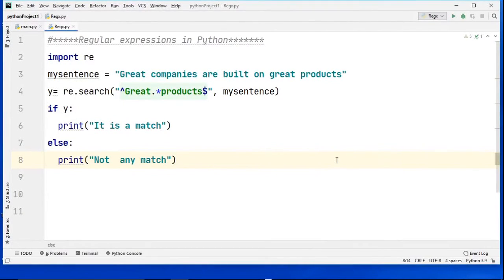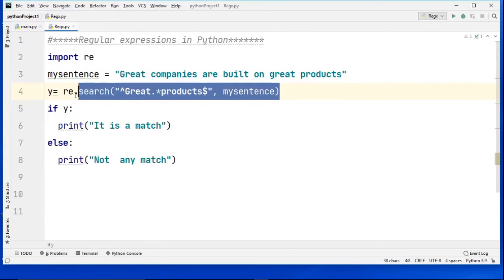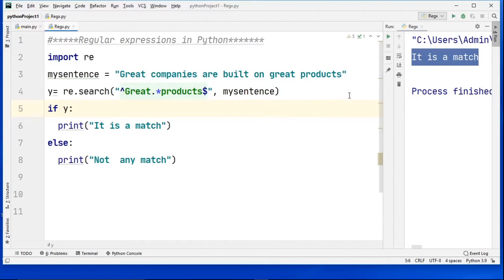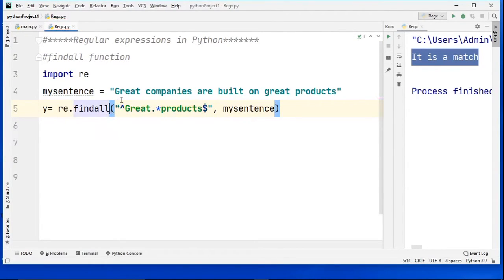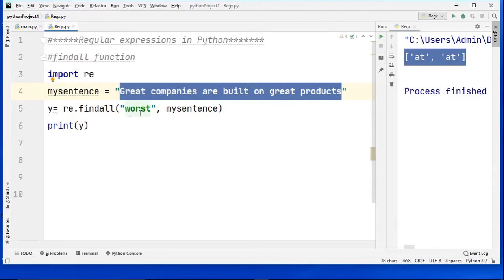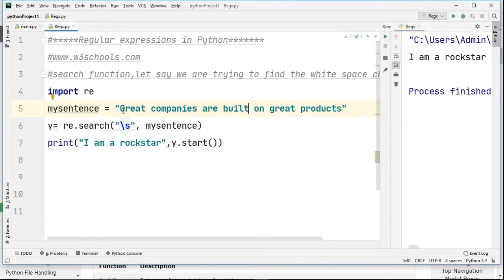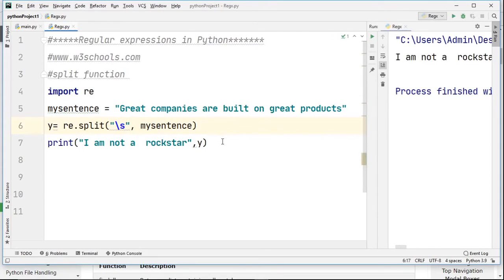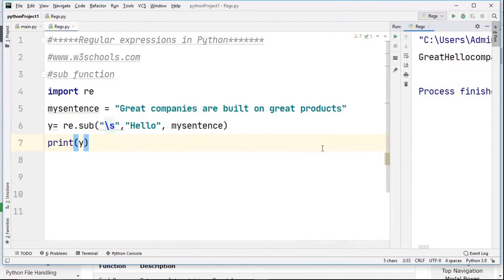Tutorial 7: Regular Expression in Python explained with codes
Regular Expression in Python explained with codes.

Happy Learning!!